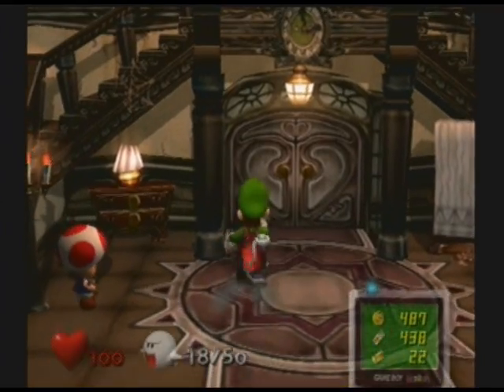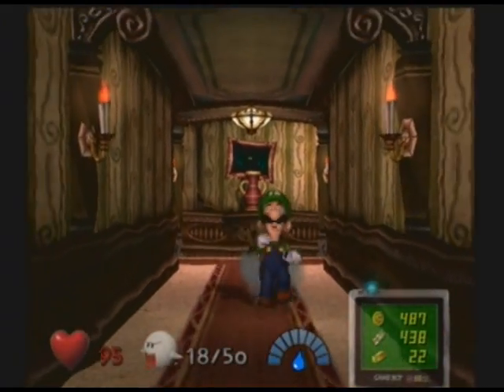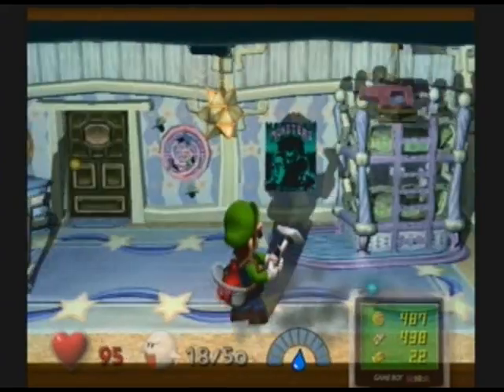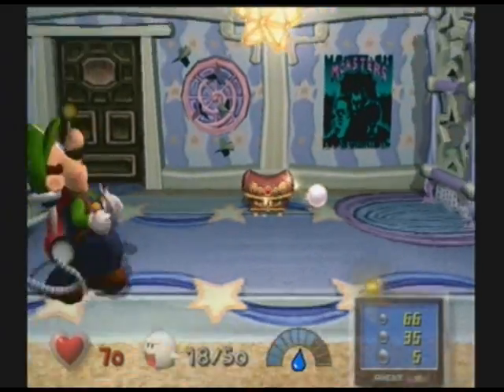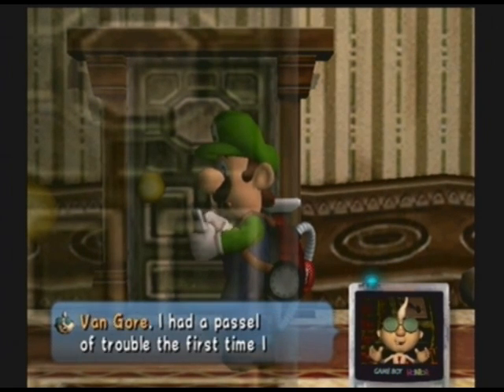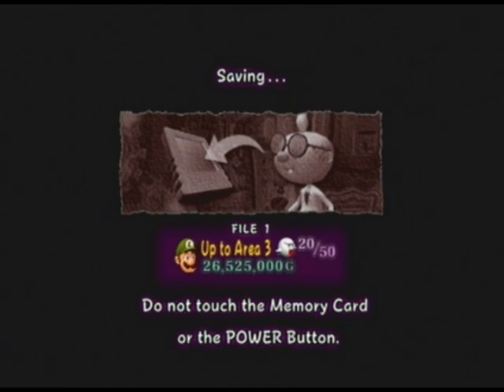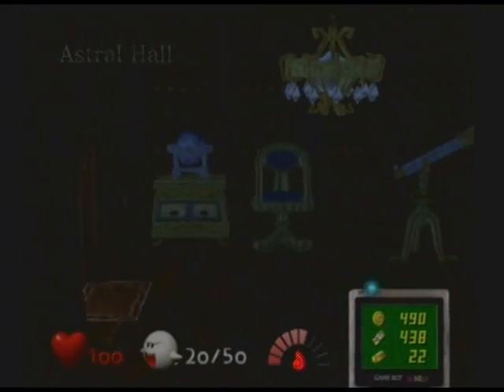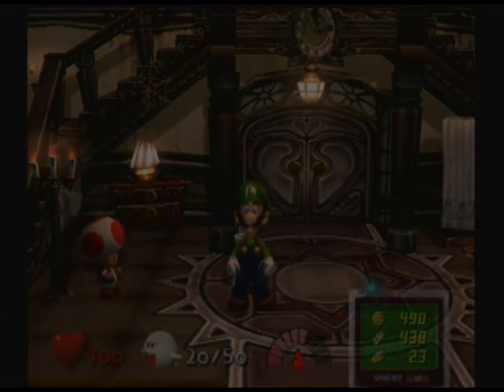Let's Play Luigi's Mansion: #10 -All Lost Items Found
Hello once again, ladies and gentlemen! TheBlueHedgehog2010 returning you with another part of Let's Play Luigi's Mansion for the NGC!

In this part, we find all of Mario's 'lost' items!